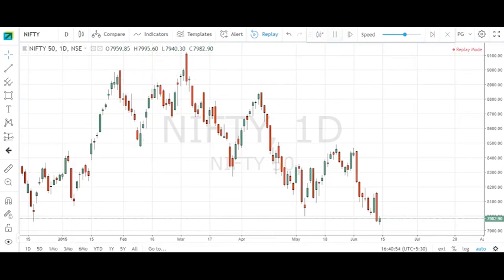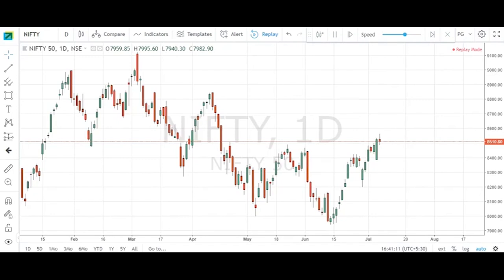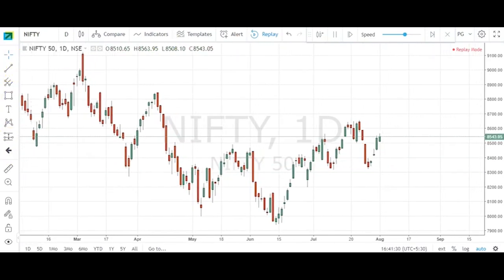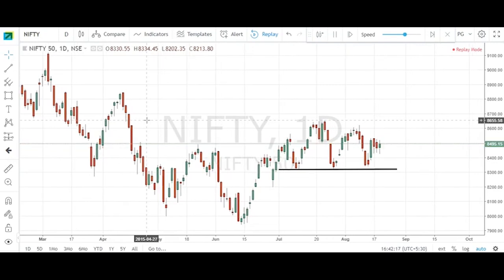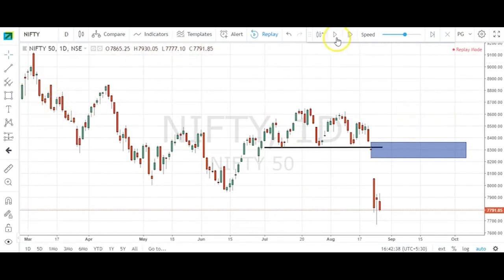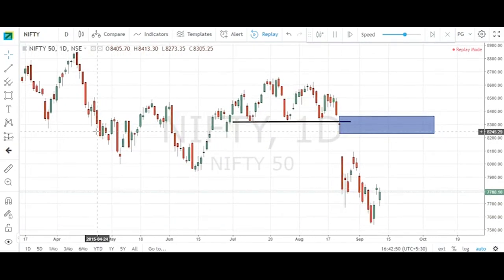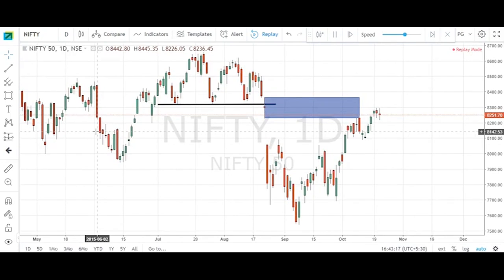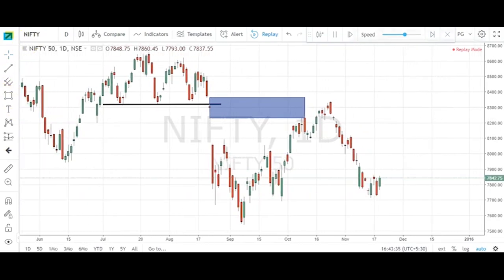18.14 - 14 BLZ